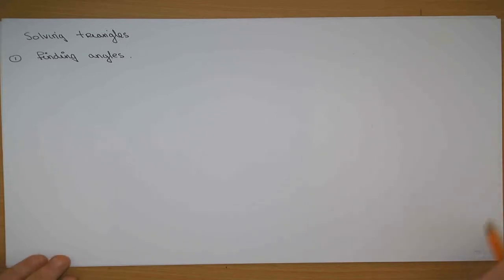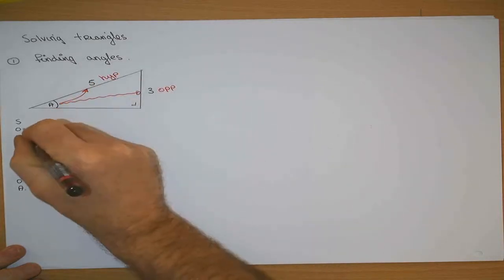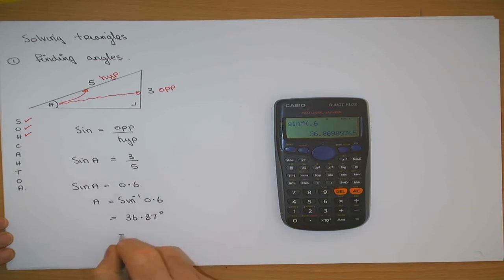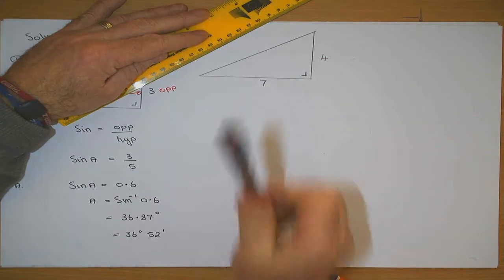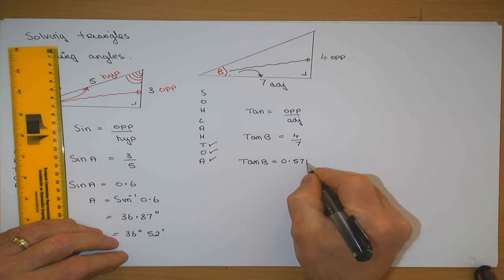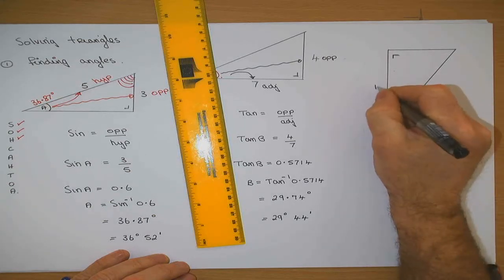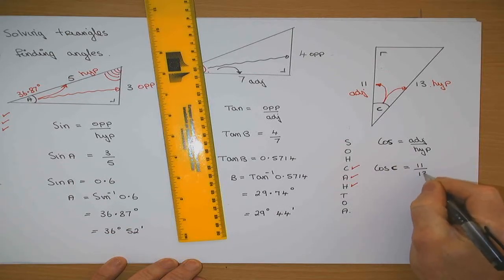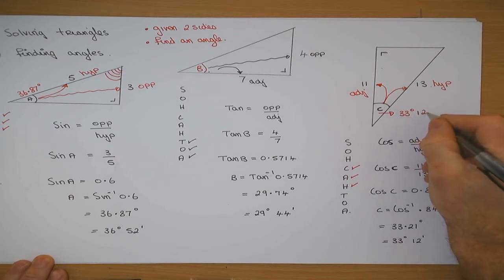Leaving Cert Maths - Sohcahtoa Examples 2